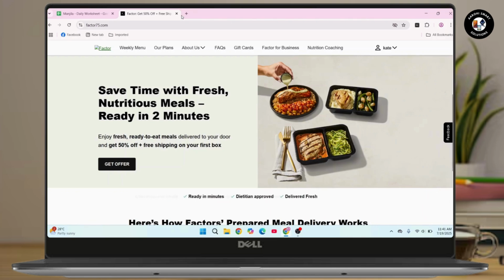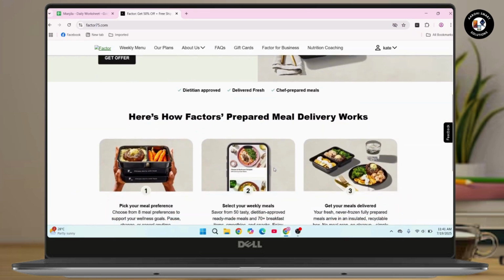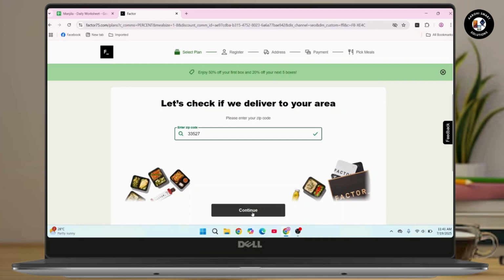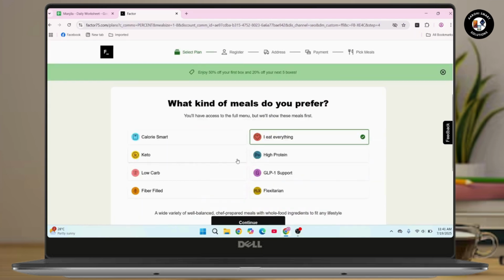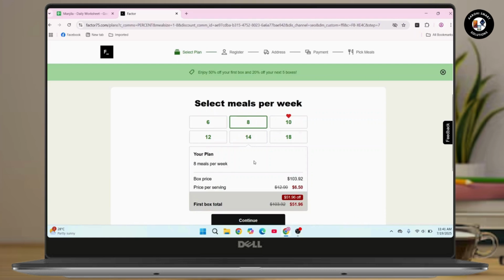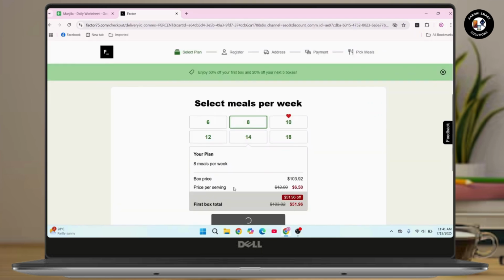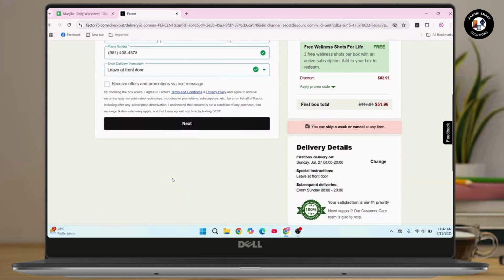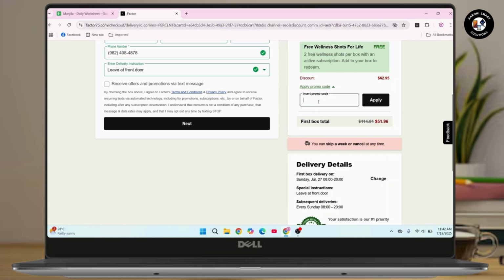How to Use Promo Code on Factor Prepared Meals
How to Use Promo Code on Factor Prepared Meals (2025)! Want to save money by using promo codes on Factor Prepared Meals? This video will guide you through the steps on how to use promo code on Factor Prepared Meals quickly and easily. Whether you're asking, "How do I apply a promo code on Factor?" or need help during checkout, this tutorial has you covered. Learn how to enter your promo code to get discounts and save on your meal deliveries. Watch now to see how you can use promo codes on Factor Prepared Meals today!

Timestamps:

00:00 How to Use Promo Code on Factor Prepared Meals
00:10 How Do I Apply a Promo Code on Factor?